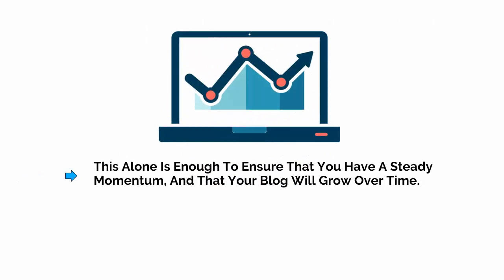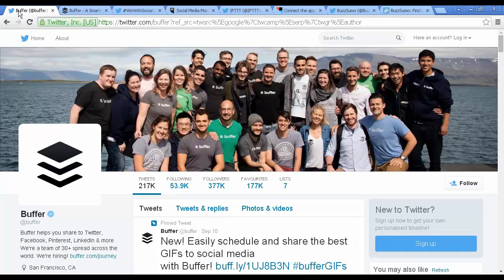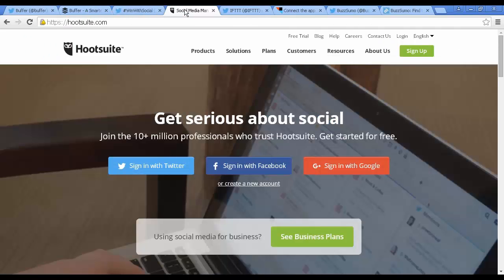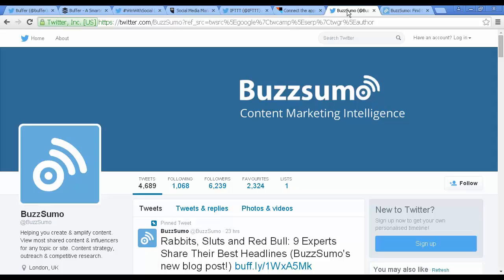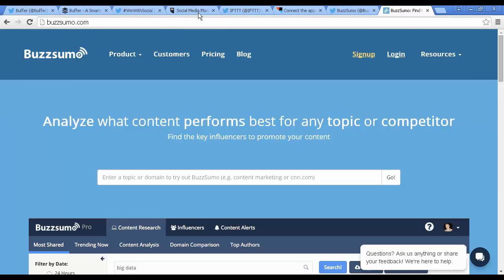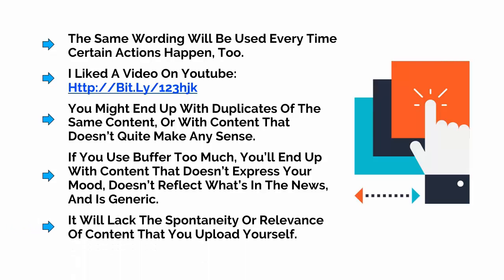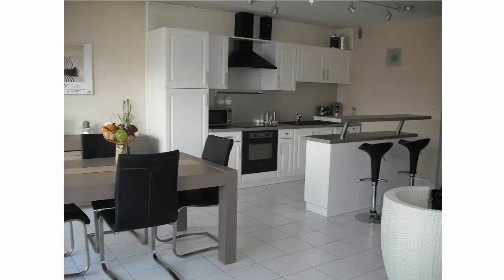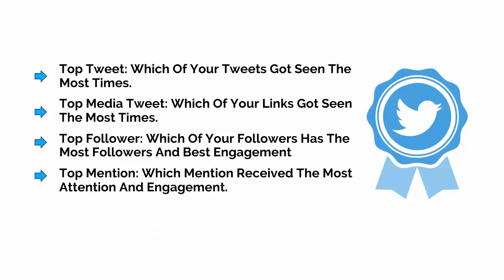Twitter Marketing Excellence 06 WorkSmartNotHard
Revealed: Step-By-Step Strategy For Generating As Much FREE TRAFFIC As You Want Using Twitter… …Even If you’ve tried Twitter before and failed miserably…